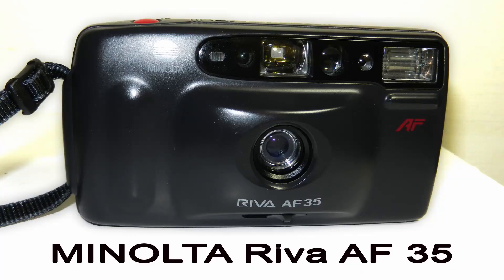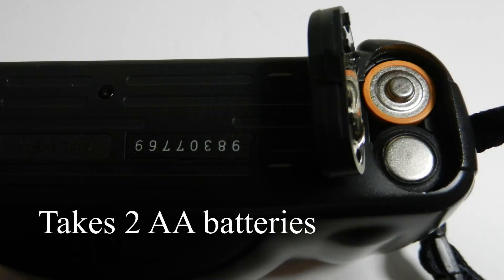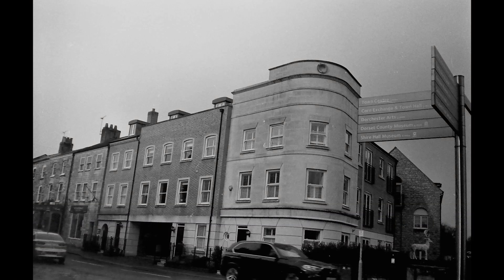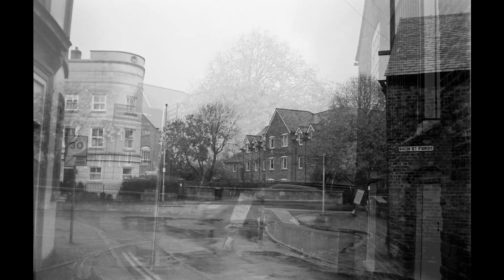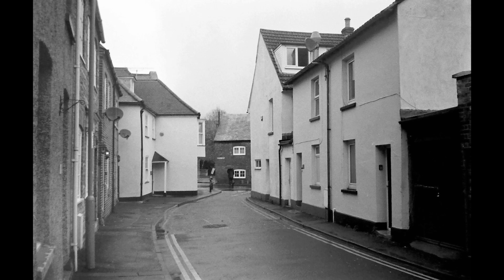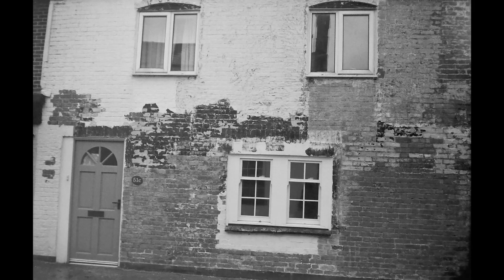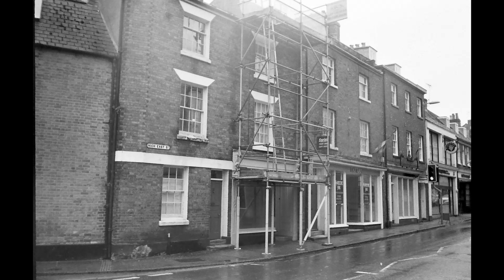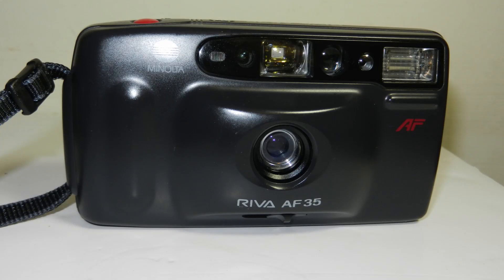Minolta Riva 35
A brief guide to the Minolta Riva